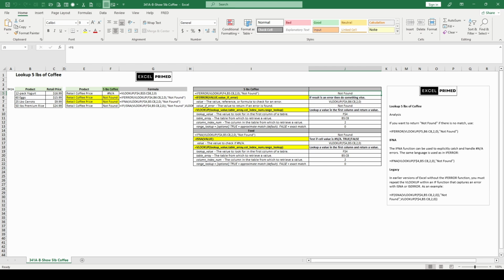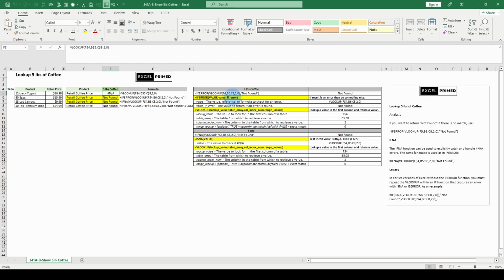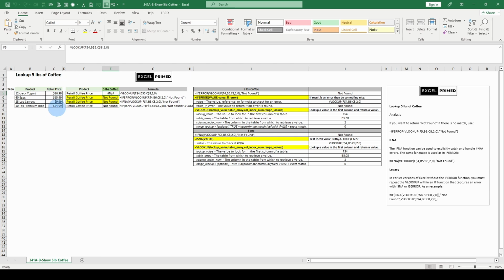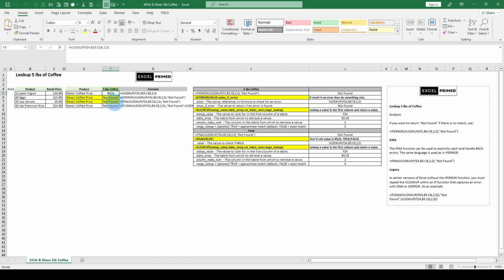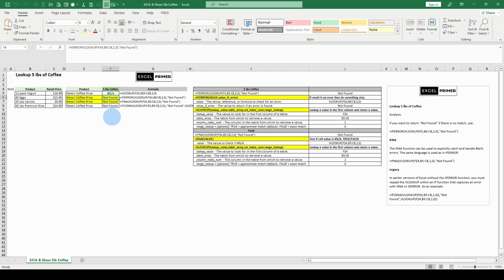Why Messy Data Ruins Your Workflow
Tired of cluttered spreadsheets and confusing formulas? Learn how to clean up your data fast—no formulas memorized, no stress required.

This Excel video teaches you how to work with lists and data in a simple way. It shows you how to find and remove unwanted characters like hyphens and numbers, making your data cleaner.

You'll also learn how to use functions like VLOOKUP and IFERROR to handle errors and return specific results when working with Excel.

Whether you're a beginner or looking to enhance your Excel skills, this video has you covered.